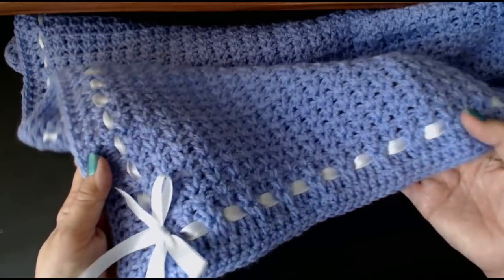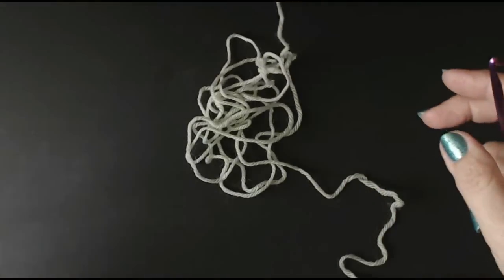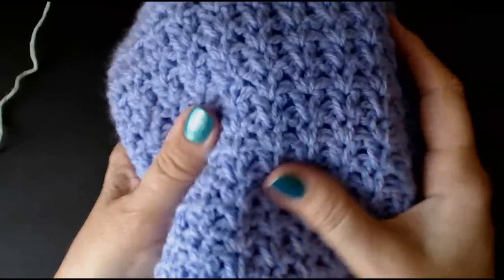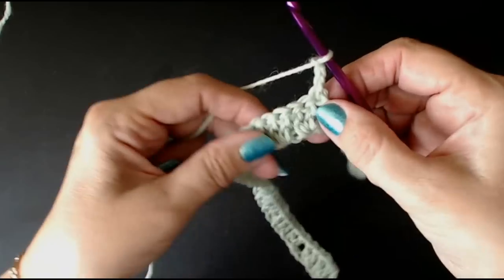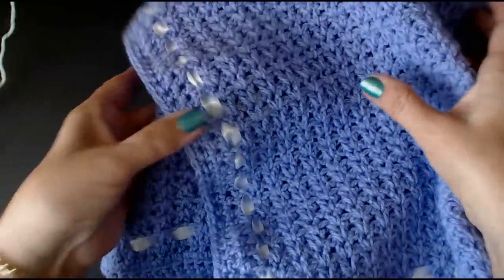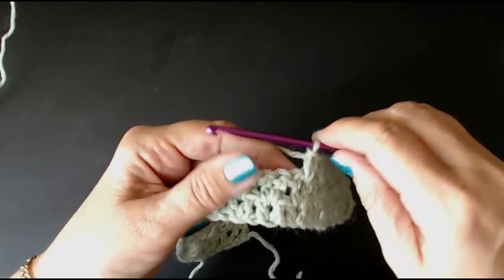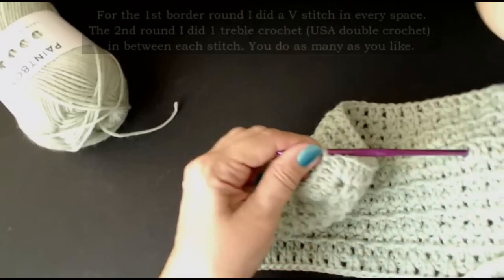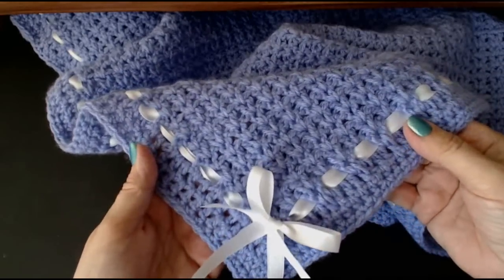Crochet Beautiful Baby Blanket Eady V stitch pattern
Crochet for Absolute Beginners. Crochet a really quick blanket.